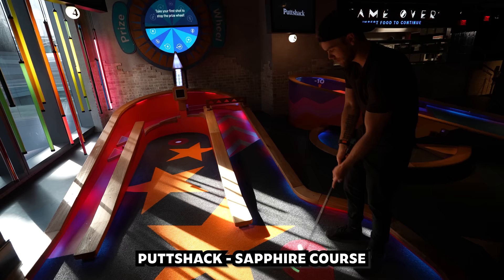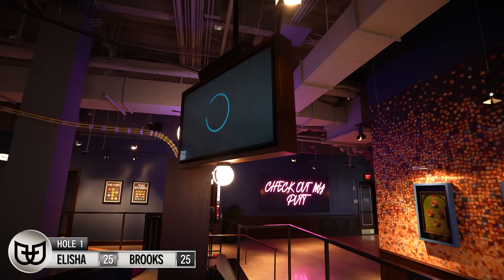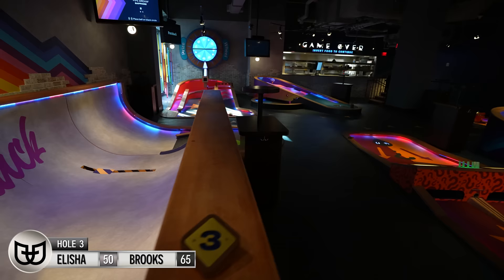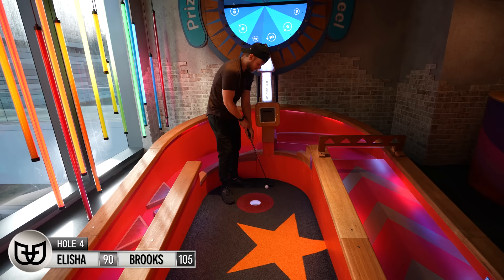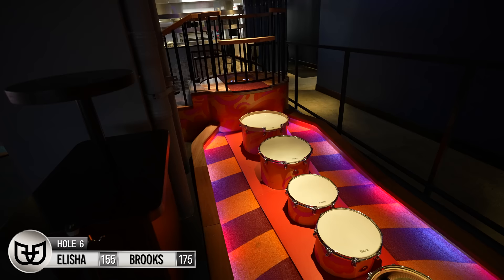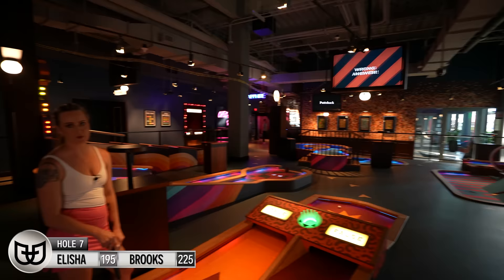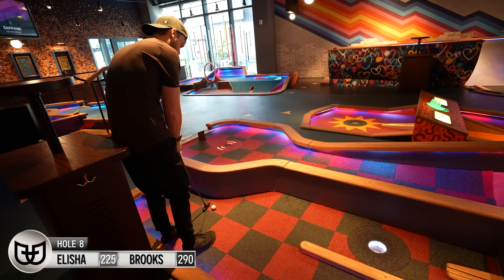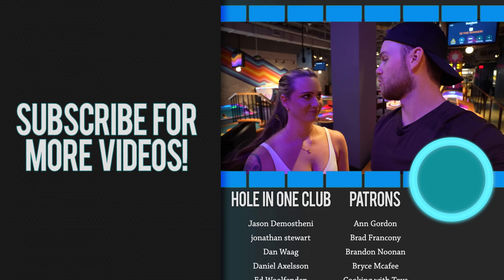INSANE High Tech Mini Golf Course!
Playing the Sapphire Course at Puttshack in Miami, FL